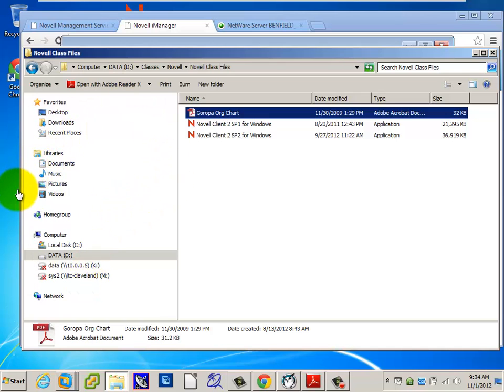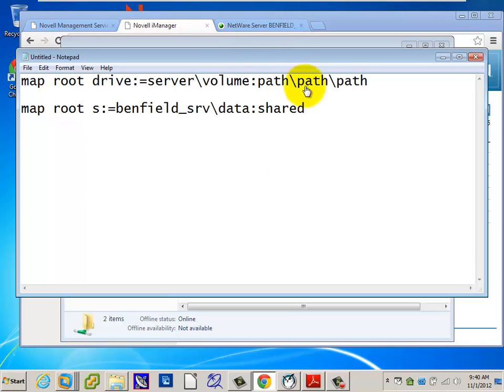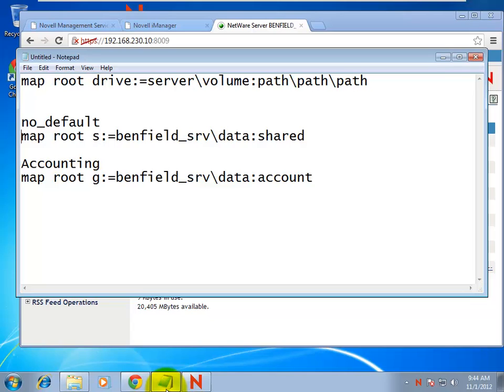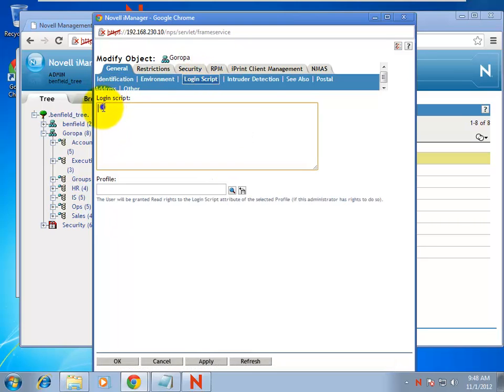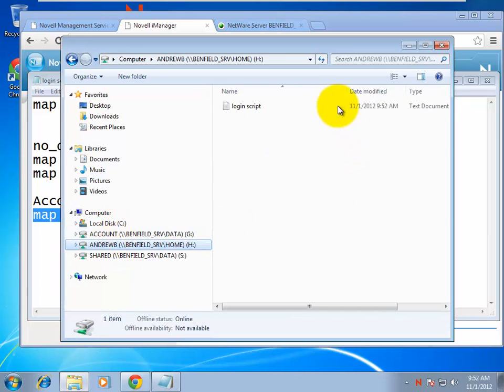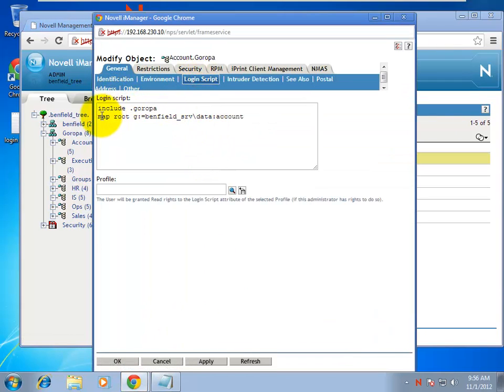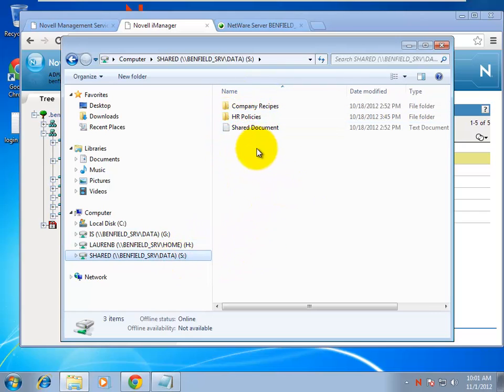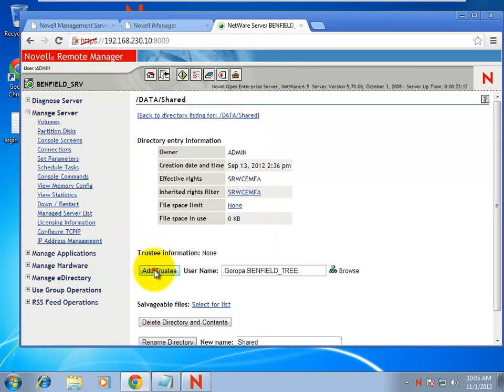OES LP11 Login Scripts